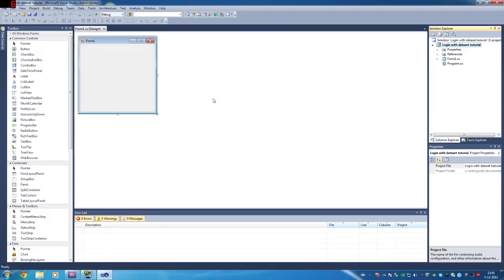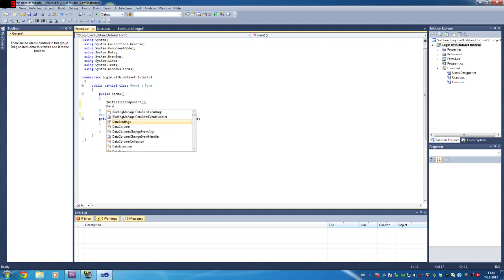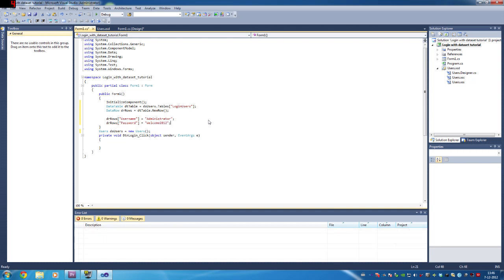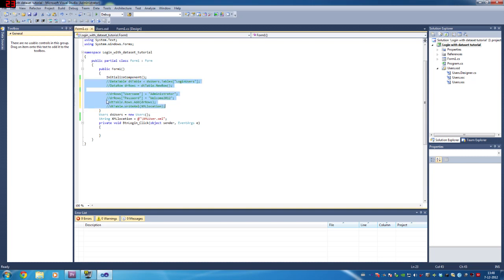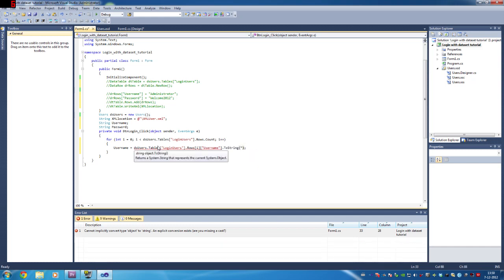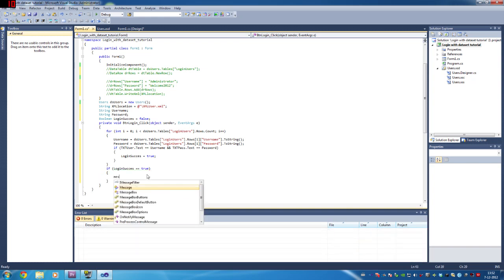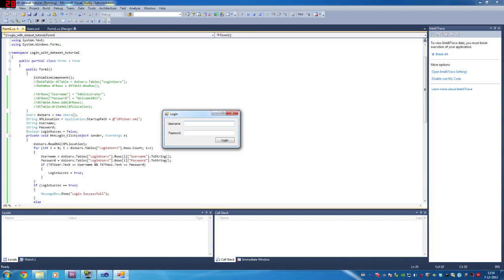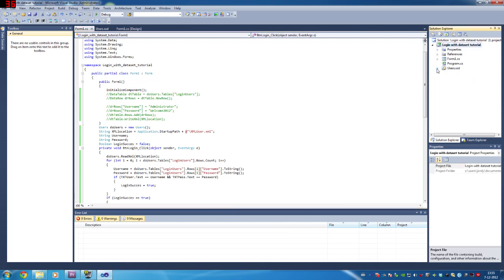C# - Login with a DataSet (tutorial)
Today i am showing you how to create a simple login with a dataset. A dataset is a database within c# that is stored using a XML!

Please check out Team Dutch Saints (TDS and TGA)!